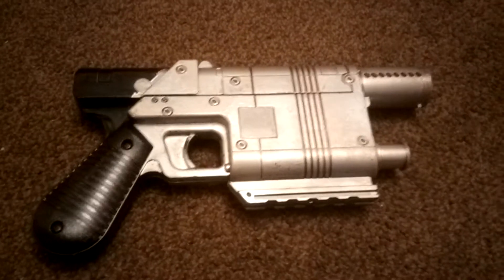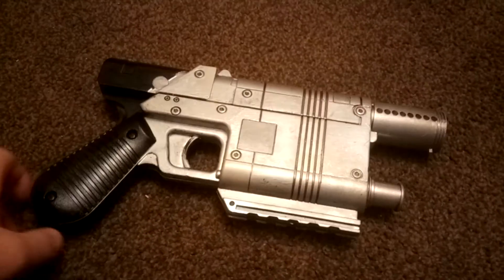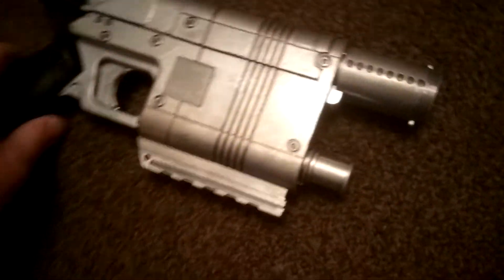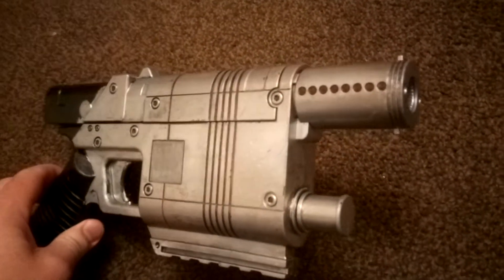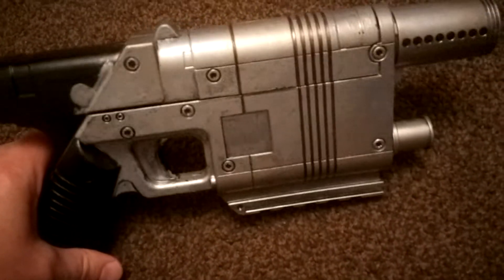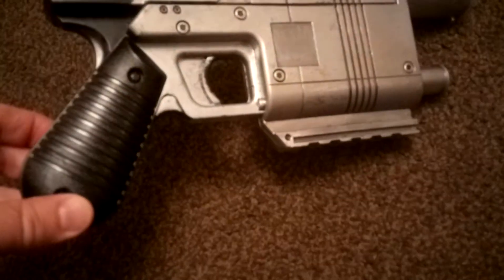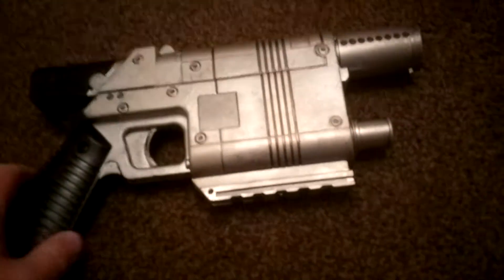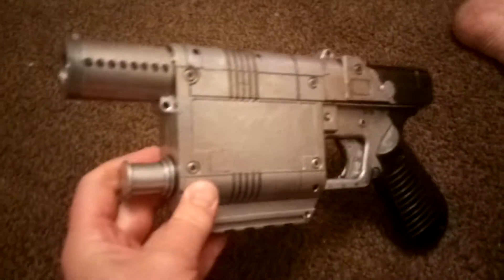STAR WARS TFA REY'S BLASTER NERF CUSTOM PAINT CONVERSION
CUSTOM PAINT JOB ON A STAR WARS NERF BLASTER